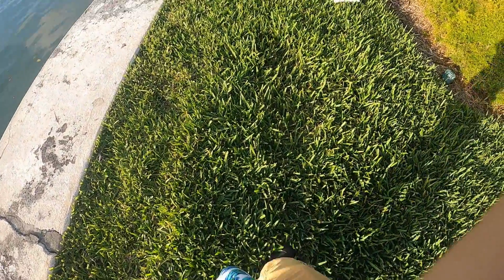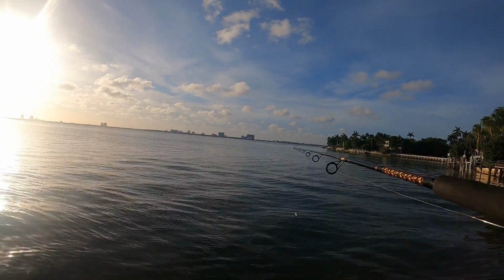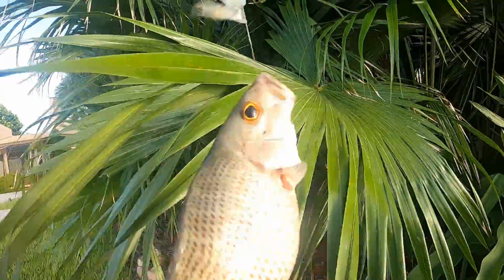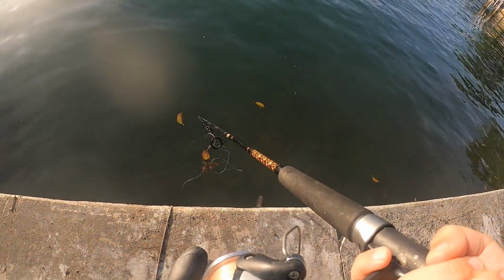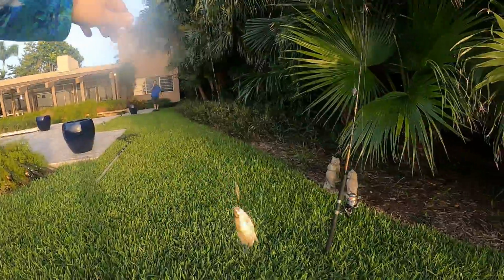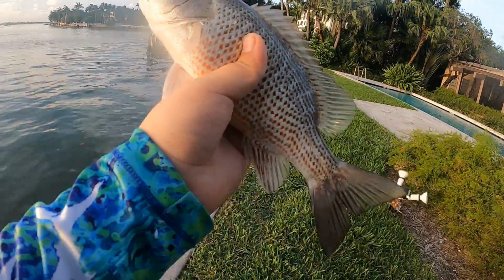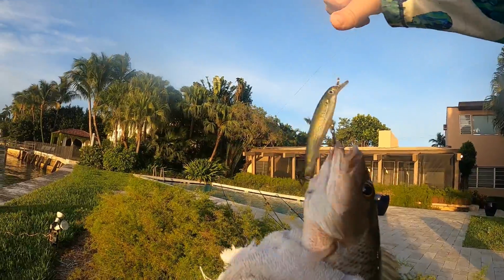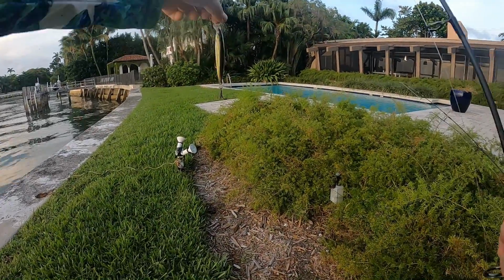MANGROVE SNAPPER ON LURES (RARE)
I always have a great time filming videos for you guys  so I hope you enjoy it as much as I do.